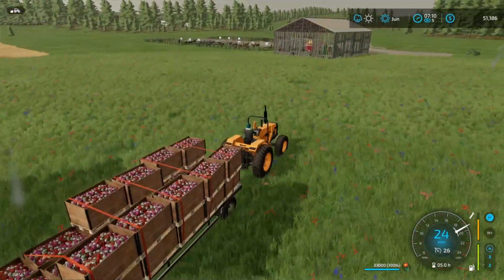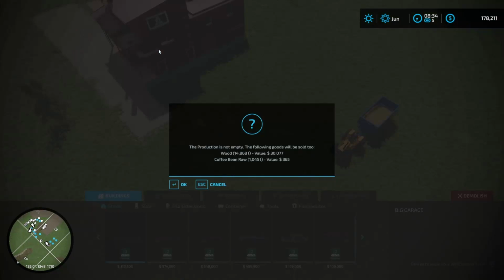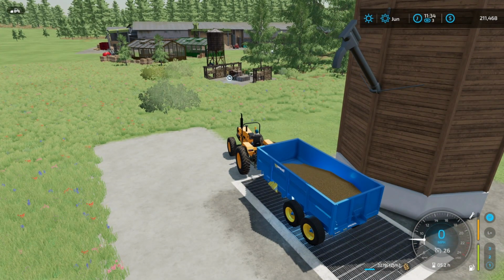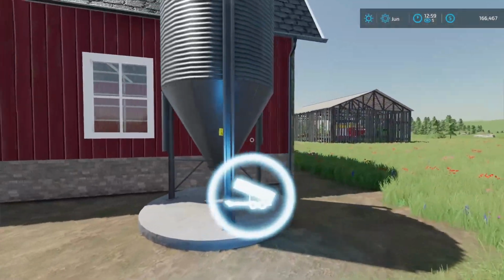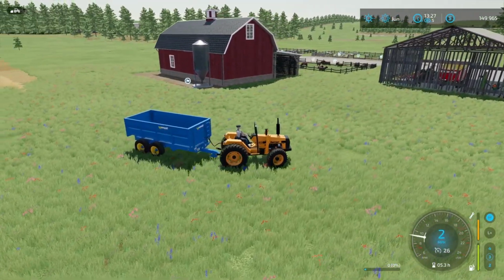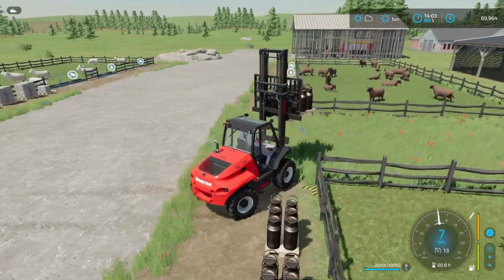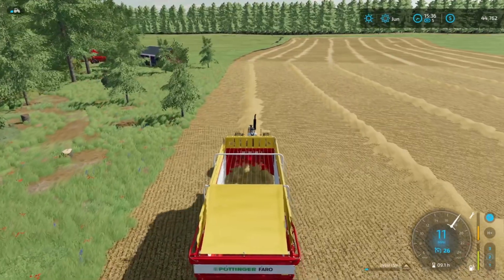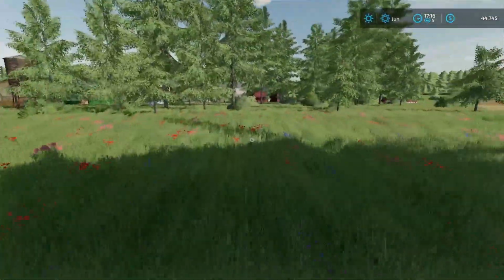Getting in the chicken business!!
This is a Farming Simulator 22 hardcore challenge on the no mans land map. Getting in the chicken business!!